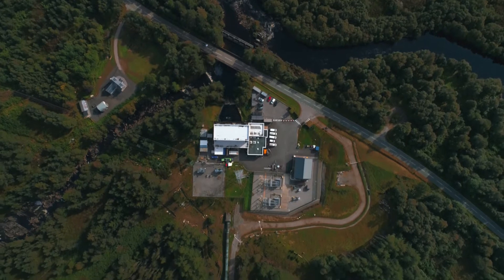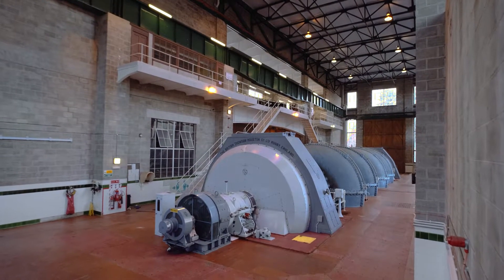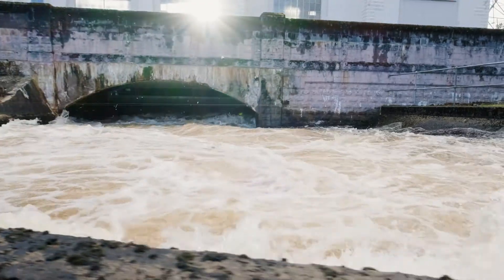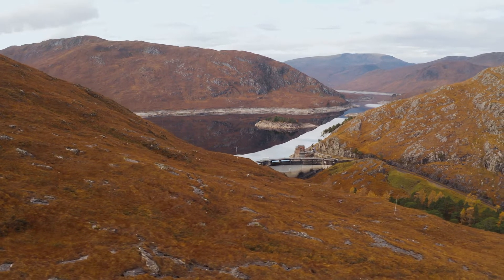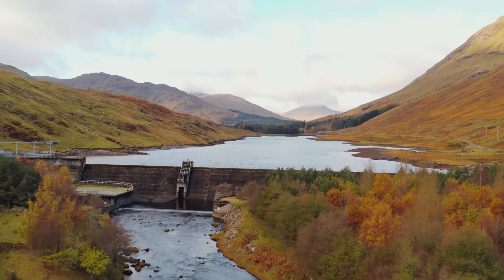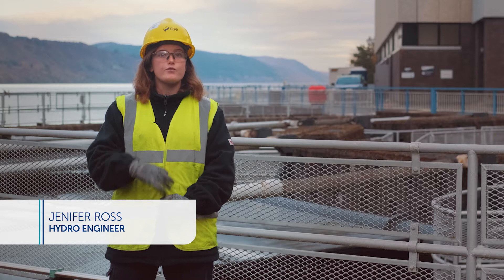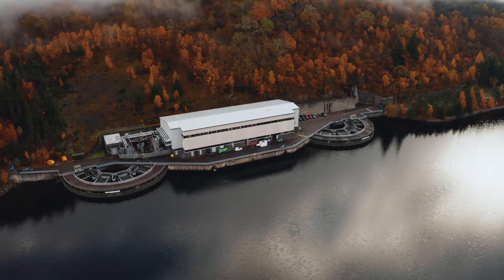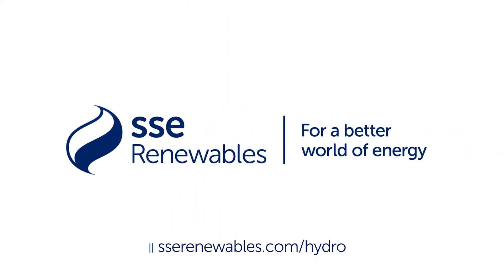Hydro Virtual Tour • Episode 2 – Inside our Hydro Power Stations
To highlight hydro’s role in tackling climate change we’ve created a tour of our hydro business. Over 4 episodes, the tour explains the basics of hydro power generation, takes you inside some of our hydro power stations, looks at how we manage our environmental responsibilities and examines how the use of digital technology can help drive the next generation of hydro.

In Episode 2 take a trip inside 4 of our hydro power stations and see how our hydro power stations connect together to form Britain’s Biggest Battery.